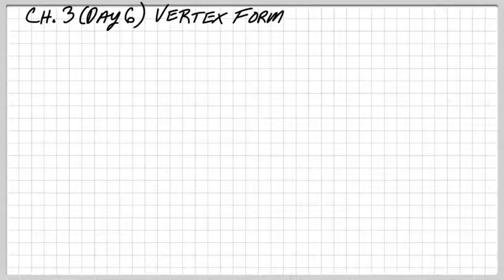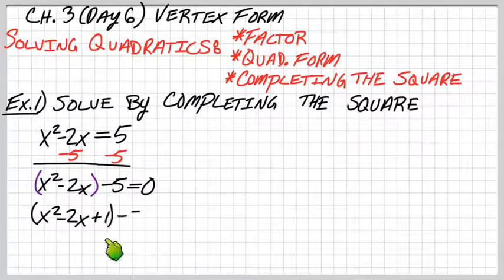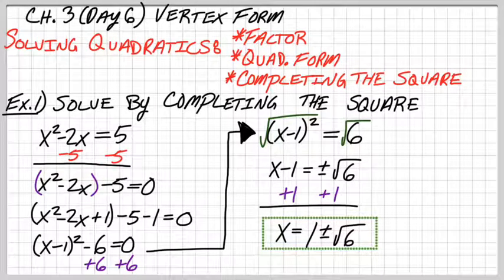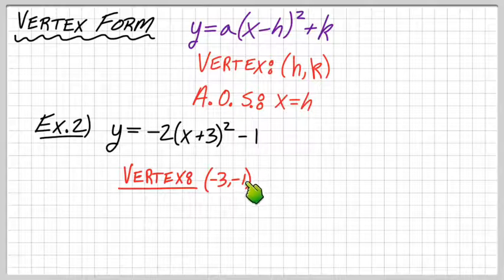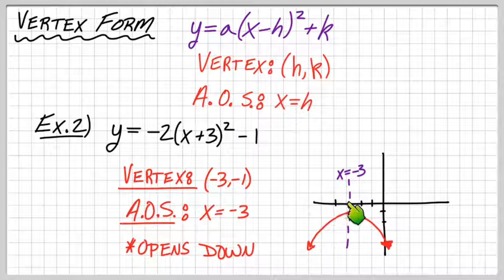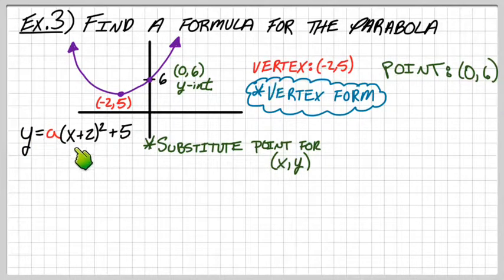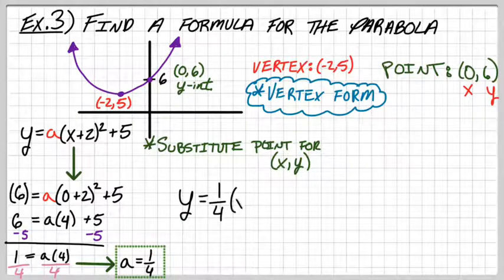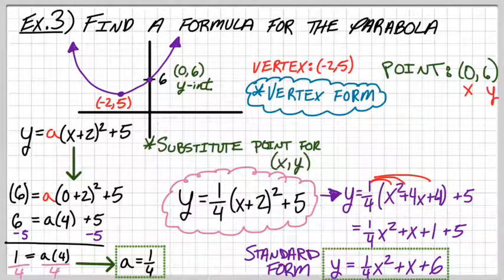Ch. 3 (Day 6) Vertex Form